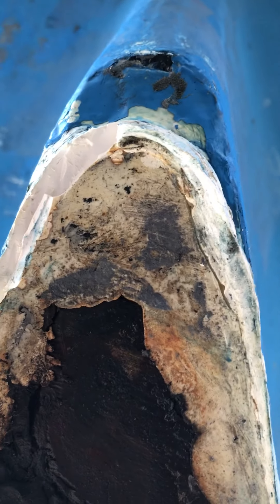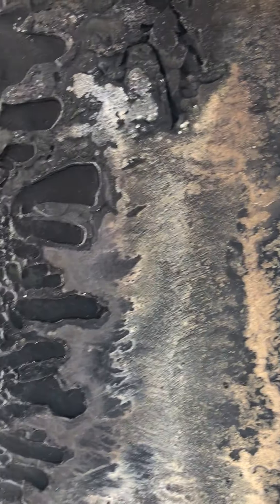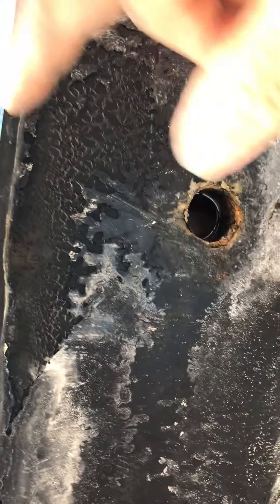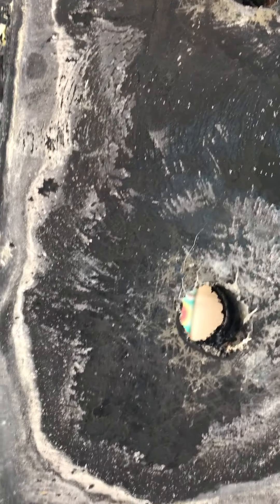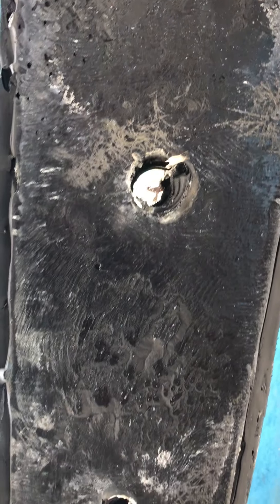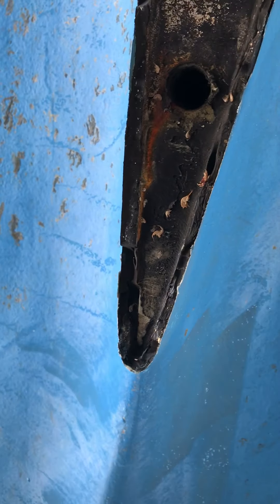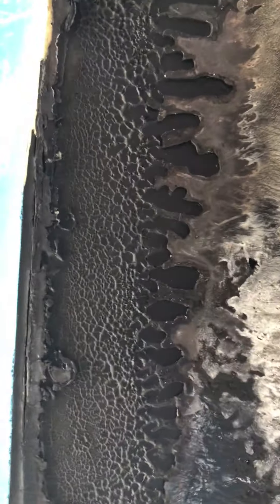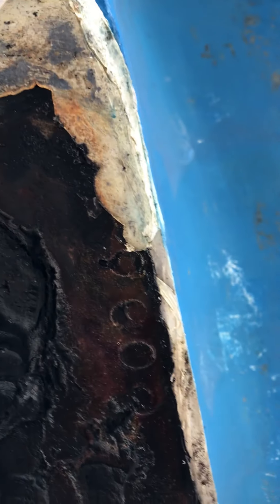Keel Stub Prior to Cleaning 2021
This video shows the voids and the routing the salt water took to make its way to the keel bolts and hence into the bilge